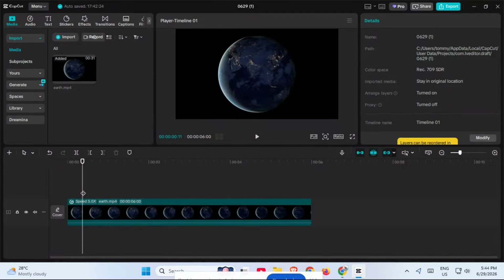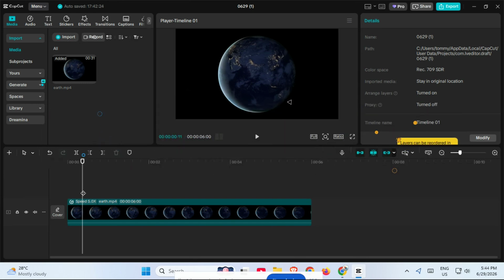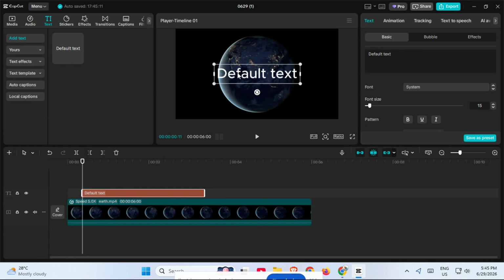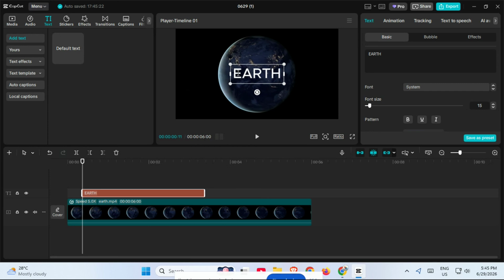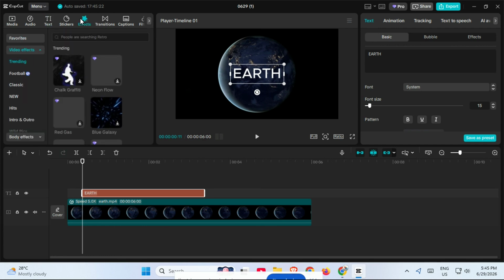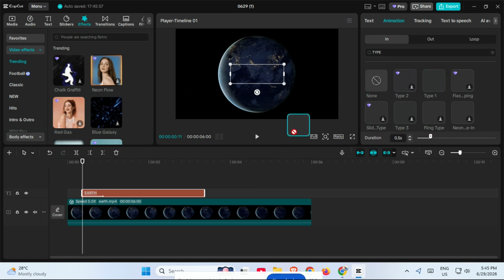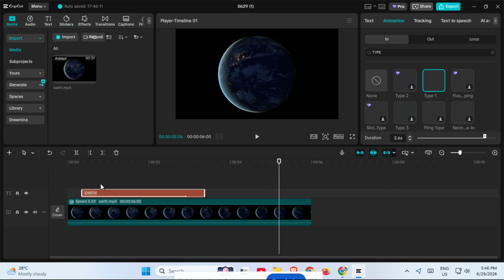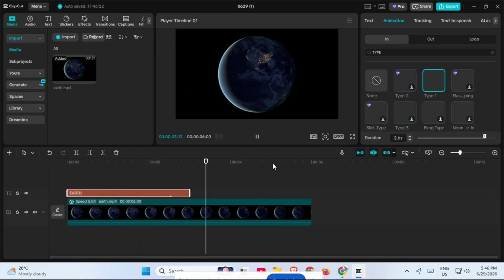How To Make Text Appear One By One In CapCut (Easy Guide)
Learn how to make text appear one by one in CapCut using a simple text animation effect. This step-by-step tutorial shows you how to add text, choose Type 1, and adjust the speed for smooth letter-by-letter reveals.

🕚Timestamps:
0:00 Intro
0:15 Add Your Text Box And Type The Full Sentence
0:39 Select The Text Layer And Open Animation
0:58 Choose The In Tab And Pick Type 1
1:19 Adjust The Duration Slider For Speed
1:45 Preview, Refine, And Final Tips

✍️What You'll Learn In This Video:
• How To Make Text Appear One By One In CapCut
• How To Add A Text Box And Type A Full Sentence
• How To Use CapCut Animation Effects For Text
• How To Select The In Tab And Choose Type 1
• How To Adjust Text Reveal Speed With The Duration Slider
• How To Create Smooth Letter By Letter Text Animations
• How To Make Captions And Titles More Dynamic
• How To Use CapCut Text Effects For Better Edits

💡Pro Tips:
• Keep your sentence short for the cleanest one-by-one reveal.
• Use slower animation timing for dramatic intros.
• Match the text speed to the beat of your video.
• Preview the animation before exporting your final edit.
• Try different In animations if you want a unique style.